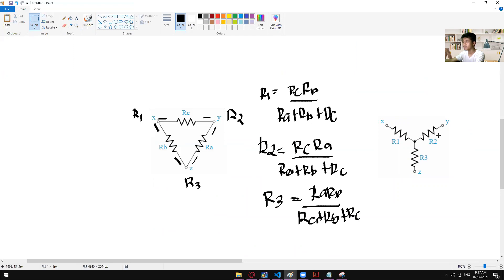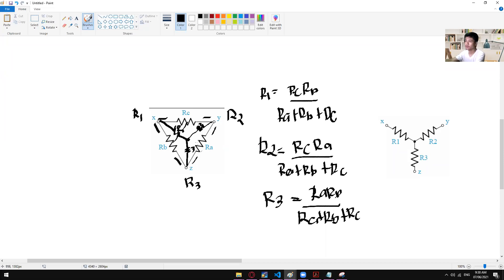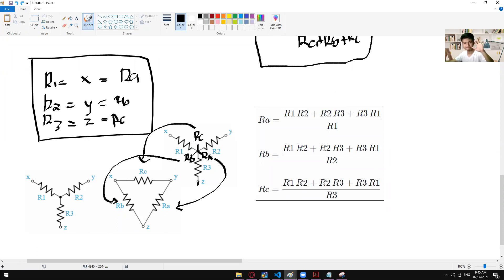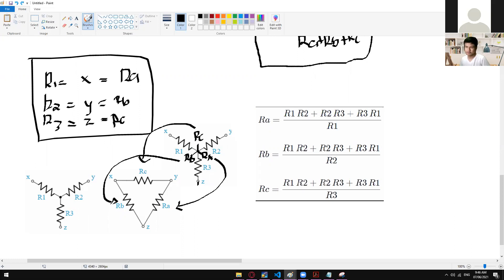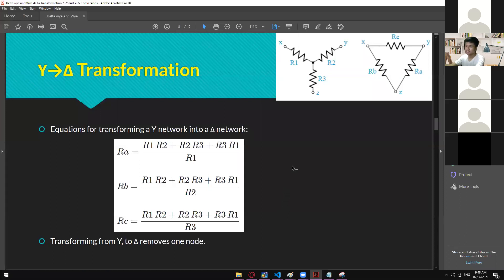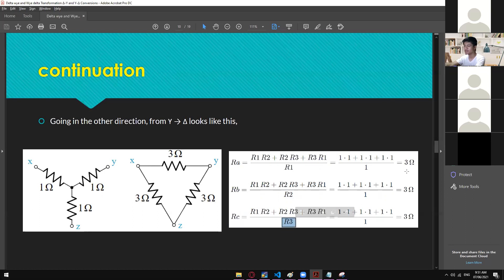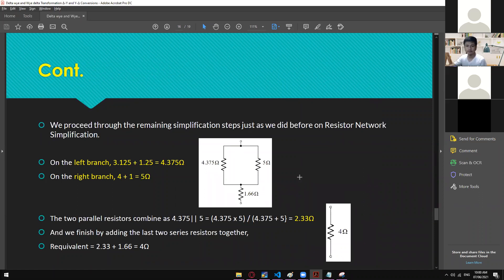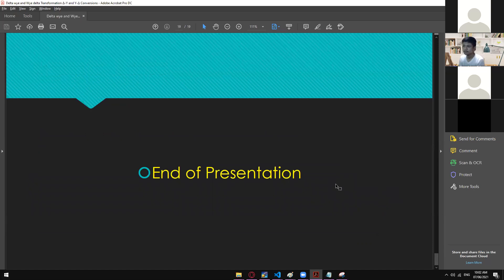ELECTCKTS - Source Transformation and Delta-Wye and Wye-Delta Transformation ( Part 3 )